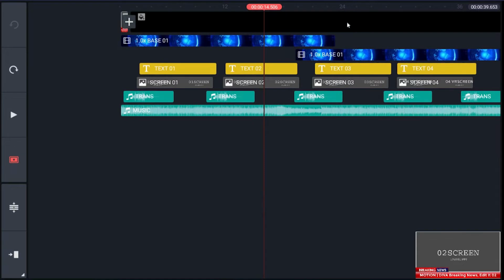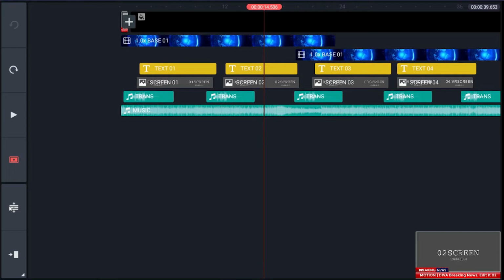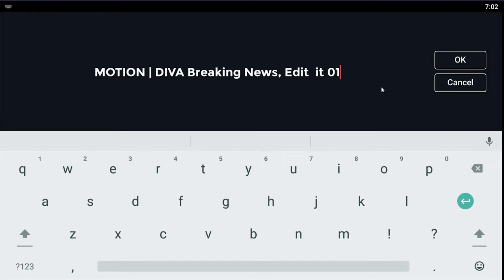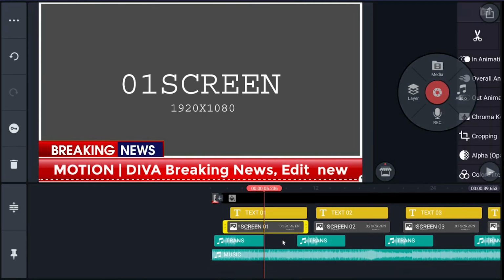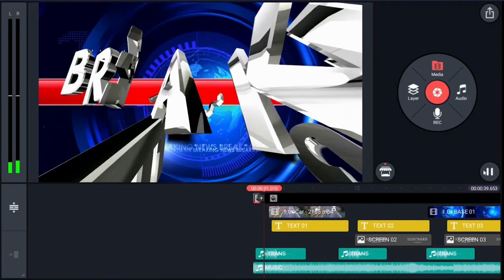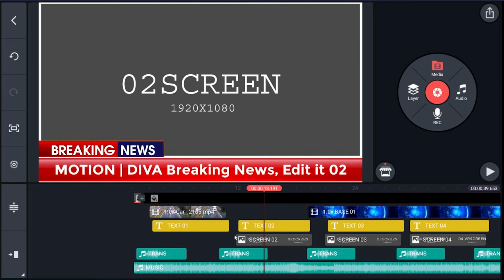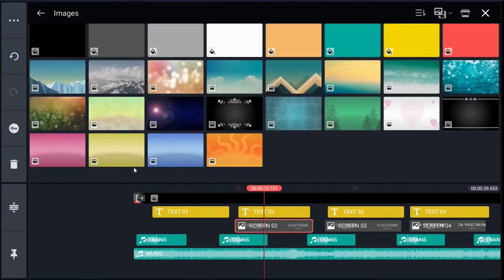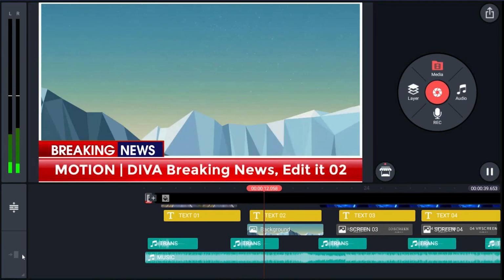Tutorial for kinemaster Motiondiva Broadcast 04 BREAKING VIDEO